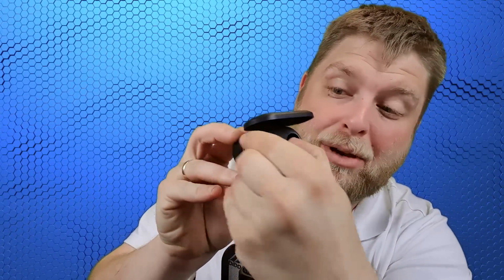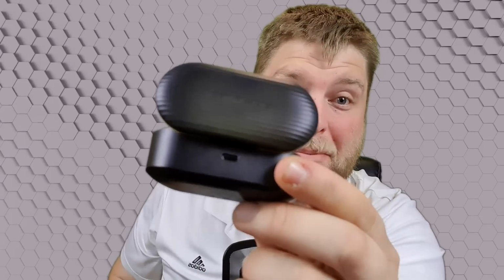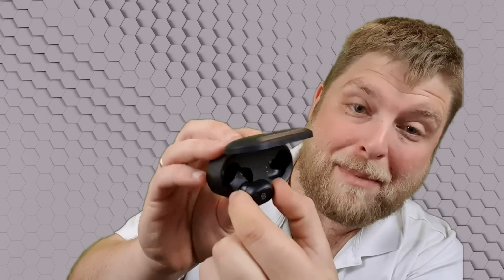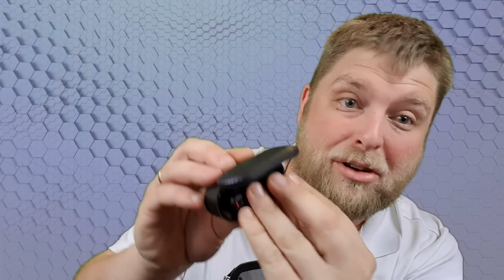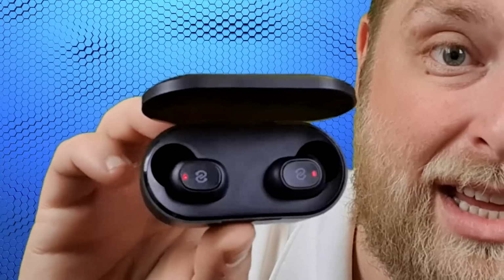Apple Airpods & Samsung Buds are over £100 | Wait These Are Only £32 & work on anything | WOW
⭐  Thank You all so much for your support. It's overwhelming and i just want to tell you it's greatly appreciated  ⭐

🌟 Thank you once again and don't miss the next video 🌟